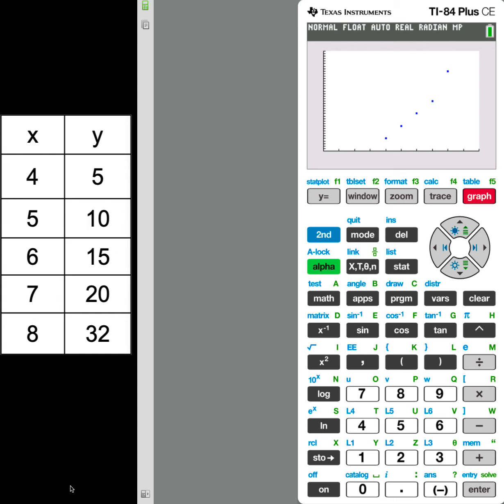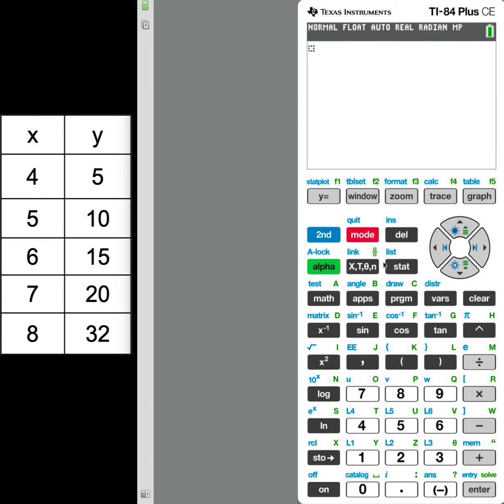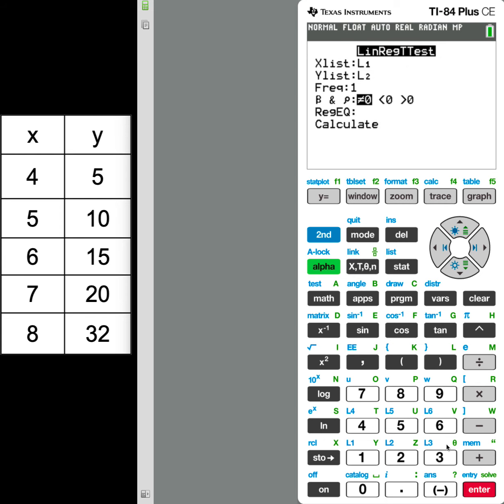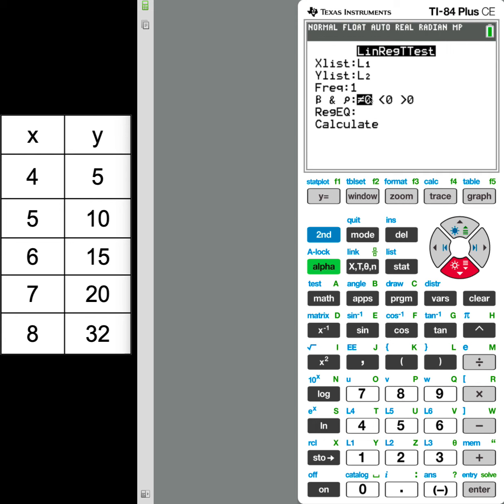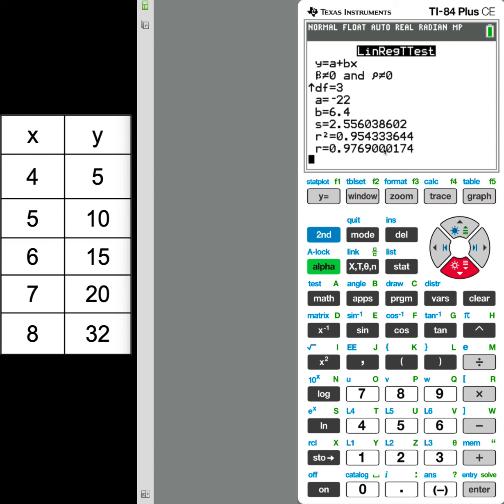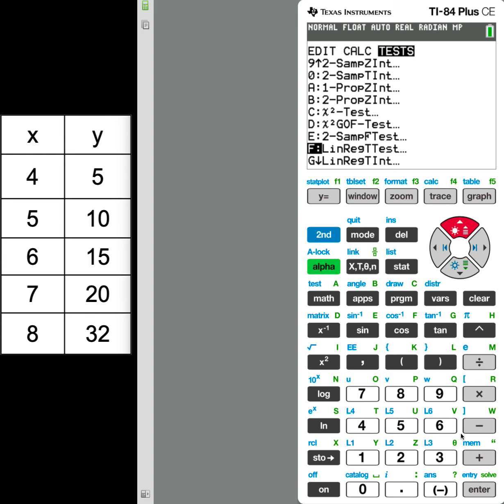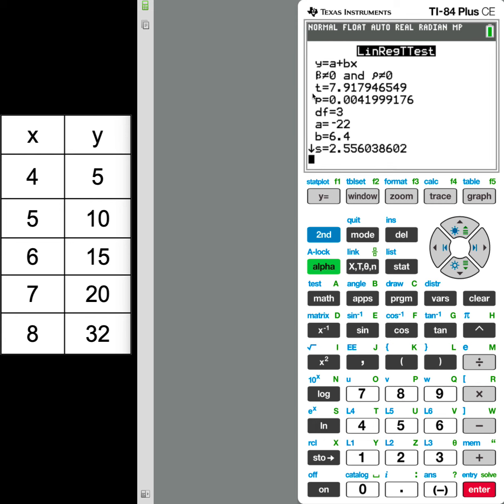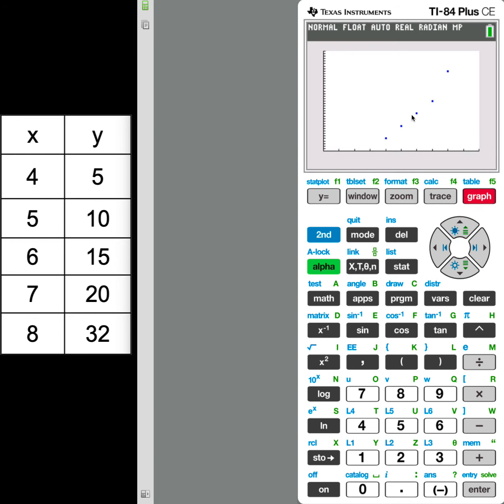Nightingale | Faculty | Linear Correlation and Regression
This video will show how to find the sample linear correlation coefficient, the regression equation, and how to run a hypothesis test for the population correlation coefficient all in one calculator trick on the TI-84!